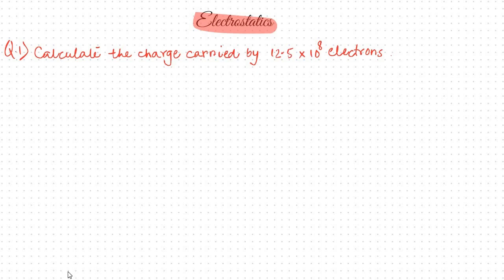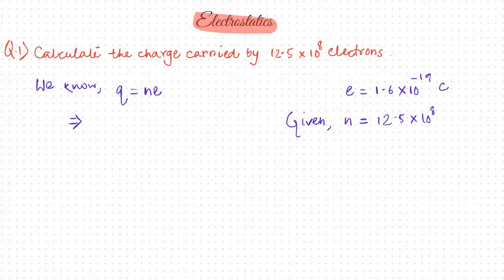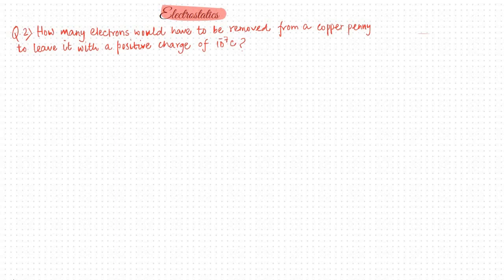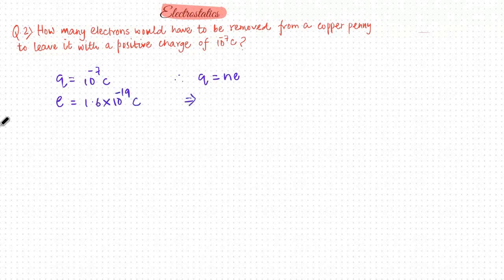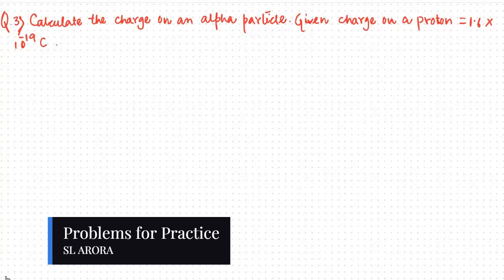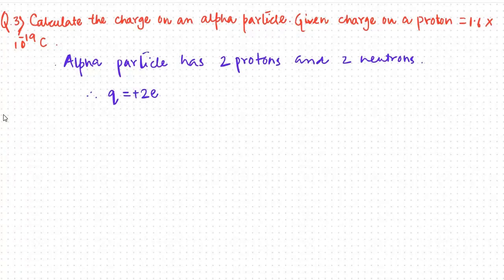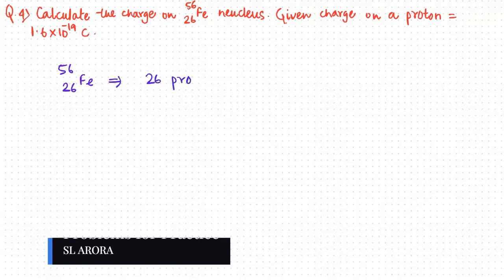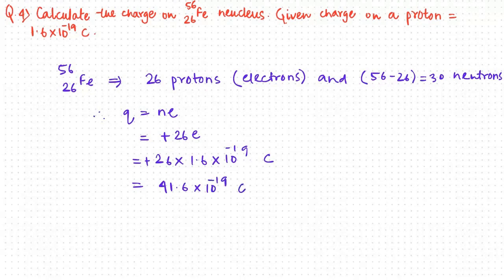Quantization of charge|Electric Charge and Fields Numerical|Problems for Practice Q5-7 from SL Arora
S L Arora solutions | Quantization of charge | Electric Charge and Fields | electrostatics numerical | Problems for Practice Q1-Q4 for JEE, NEET, HS, ISC, CBSE, NCERT 2024 Exam

Electrostatics: Problems for Practice Q1-4 from SL Arora Chapter 1

Q1 - 00:00
Q2 - 1:46
Q3 - 3:17
Q4 - 4:45
end - 6:07

Electric Charge and Fields Numerical
Electrostatics Numerical